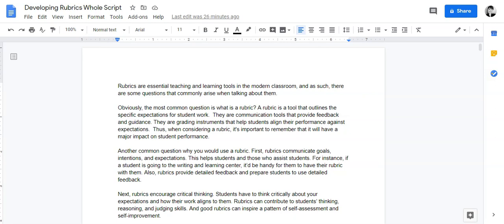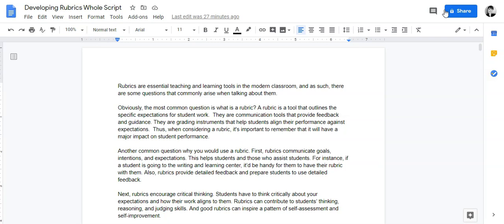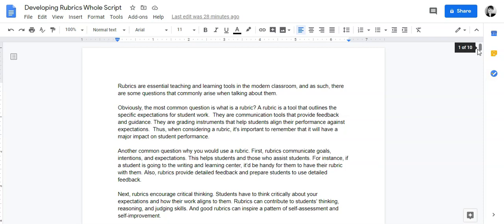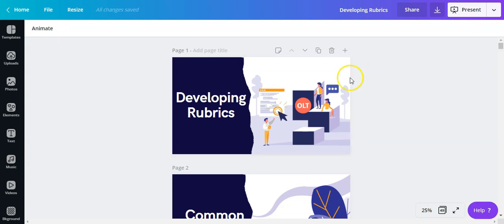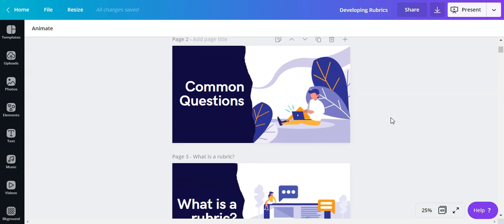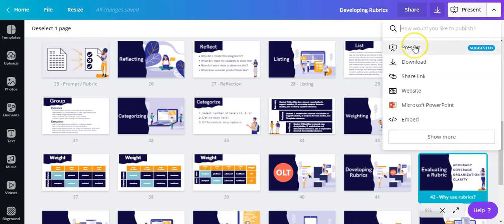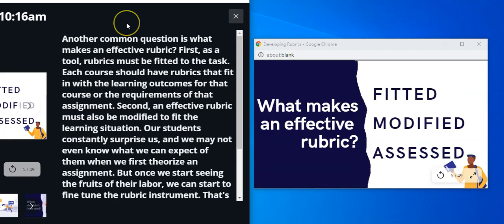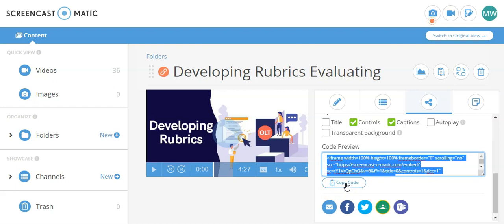Creating a Microlecture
An overview of Melissa's Microlecture Creation Process using Google Docs, Canva, and Screencast-O-Matic. We recommend using microlectures because they help to organize, chunk, and deliver materials effectively.

This video is an example of screencasting and was created using Screencast-O-Matic.